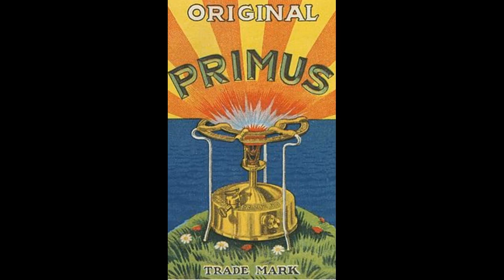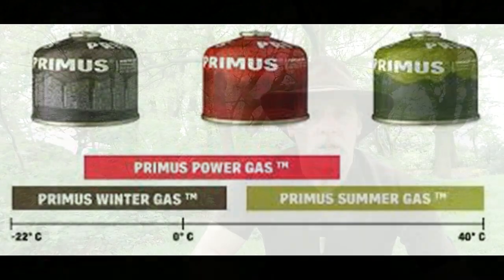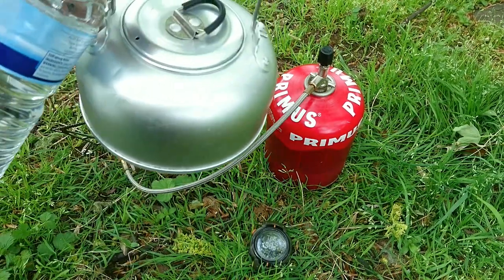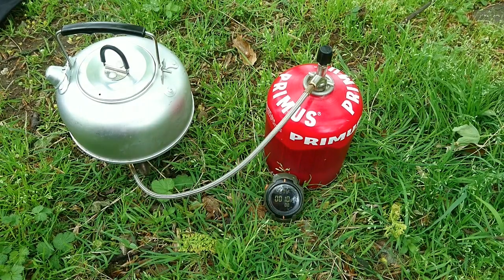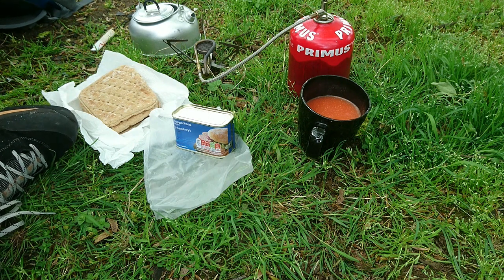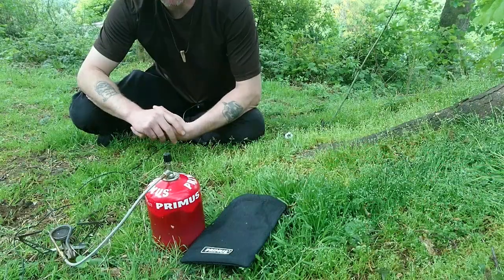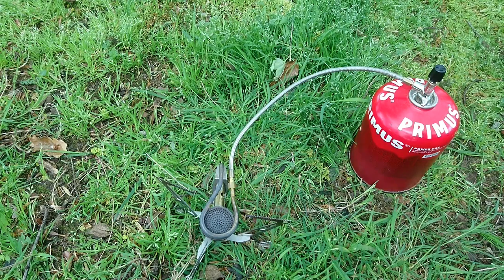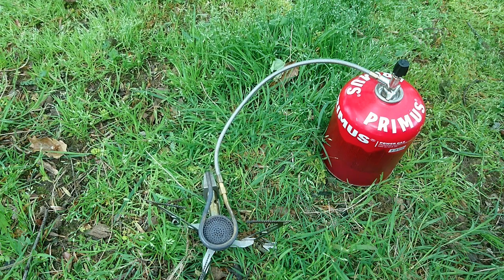Primus stoves History & review of the express spider stove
In this video i talk a little bit about Primus and the history of the company, i also do a test of how long the stove takes to boil 500ml of water, and at the end of the video i show you a neat trick which can be done with the stove ( Don't try this on any other stove system !)

Ray Mears website where you can buy this stove